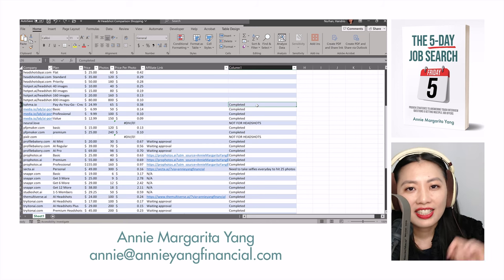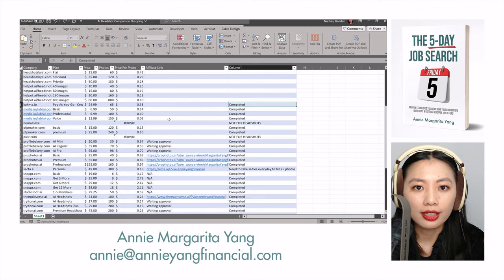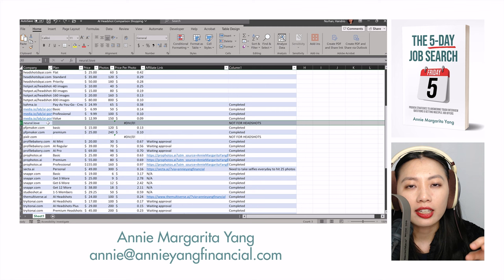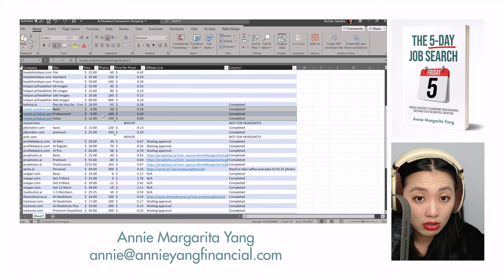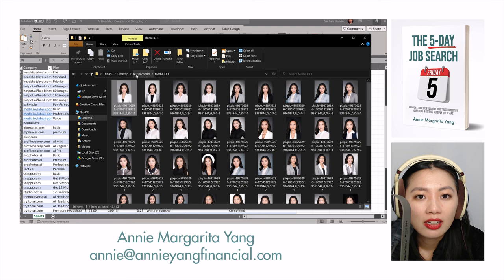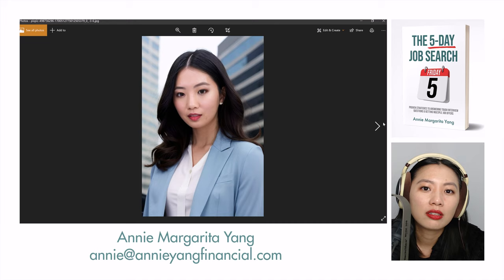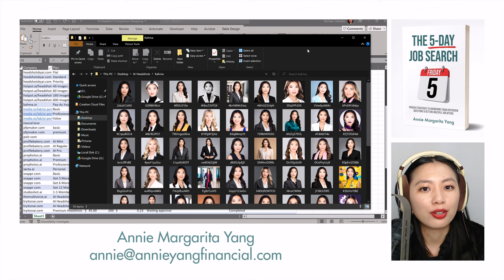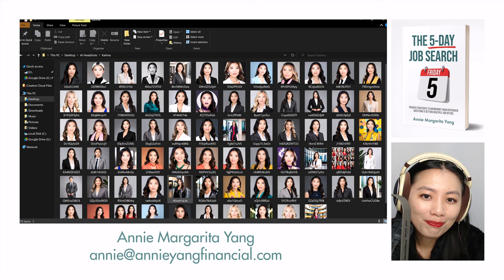Media.io & Kahma.io AI Review: I Used AI To Generate LinkedIn Profile Photos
00:00 Why I Am Reviewing So Many AI Headshot Generators
03:58 Reviewing The Media.io AI Headshot Results
07:46 Reviewing Kahma.io AI Headshot Results
12:05 Finding Article Comparing Different AI Headshot Generators

ABOUT THE 5-DAY JOB SEARCH BOOK:
Discover the ultimate guide to landing your dream job and receiving multiple job offers in just five days! Renowned finance expert for Millennials, Annie Margarita Yang, presents The 5-Day Job Search, a groundbreaking system designed to transform your job-seeking experience.

Join thousands of satisfied readers who have transformed their careers and achieved financial success with The 5-Day Job Search.